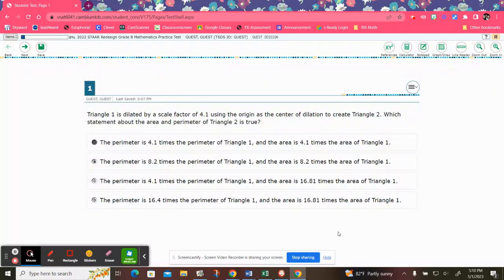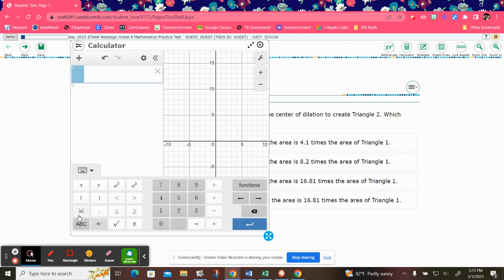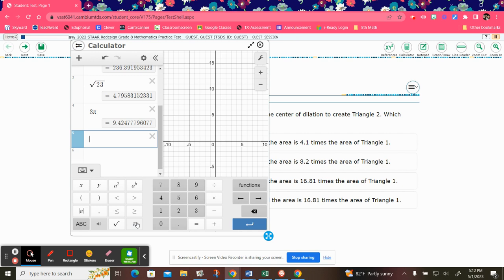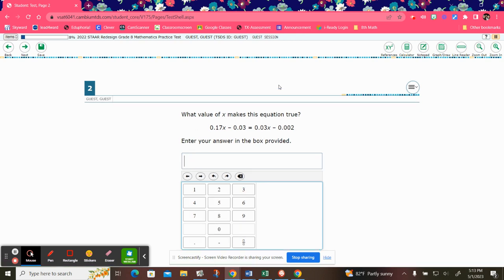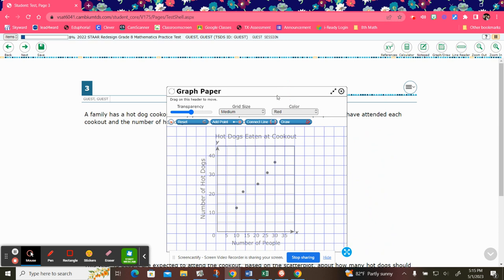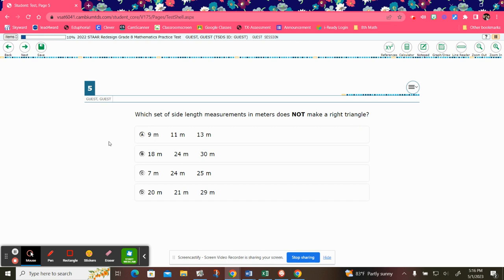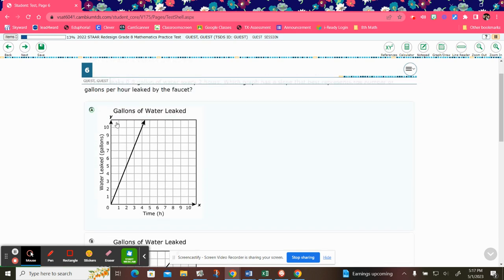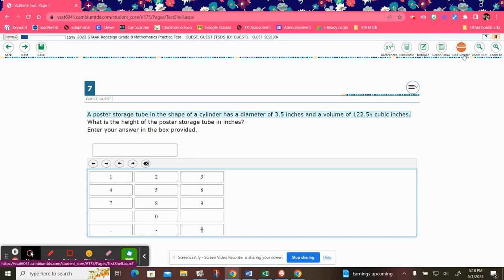STAAR Tools Video